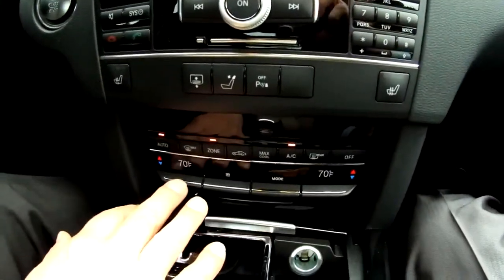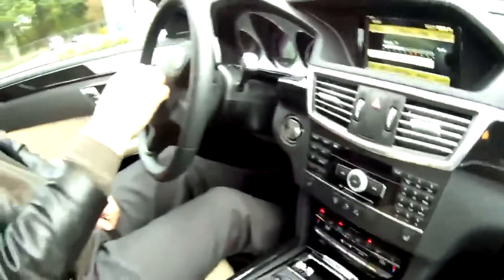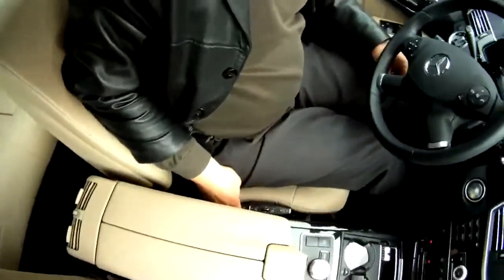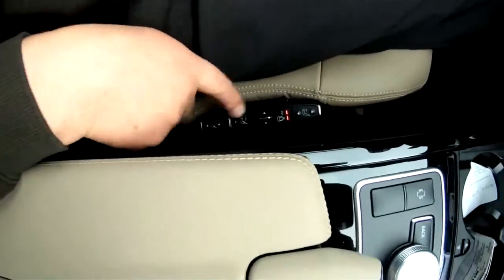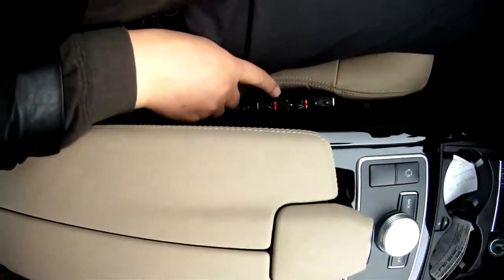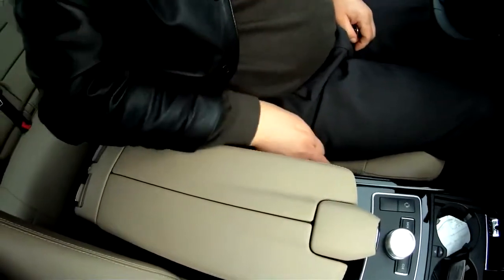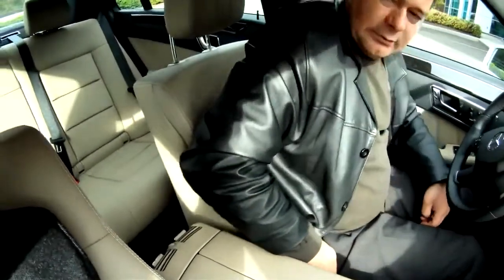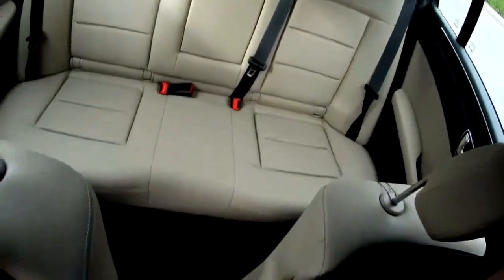2011 Mercedes Benz E350 Dual Climate and Multicontour Seats Avril